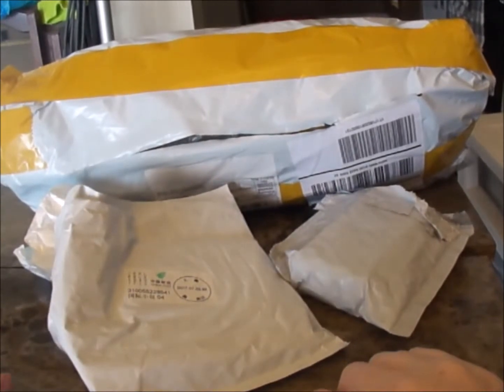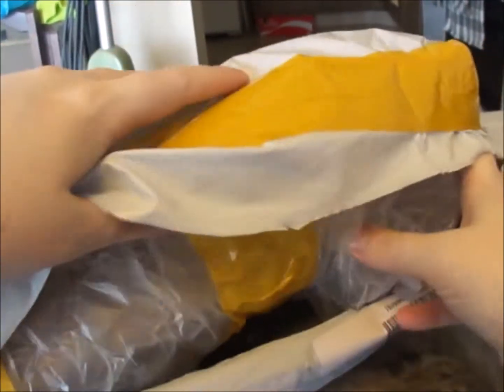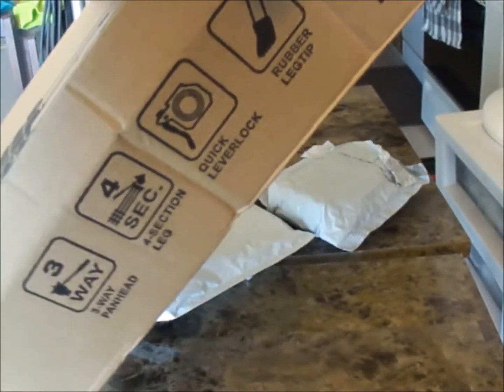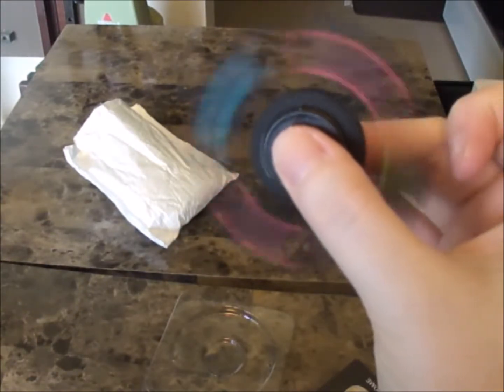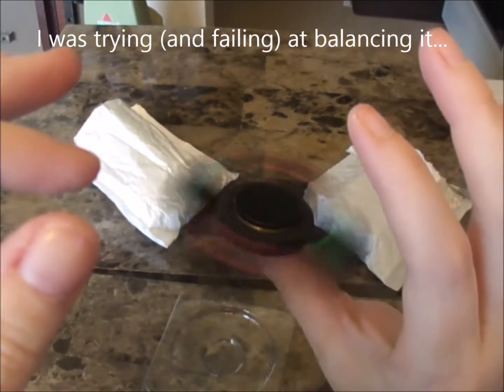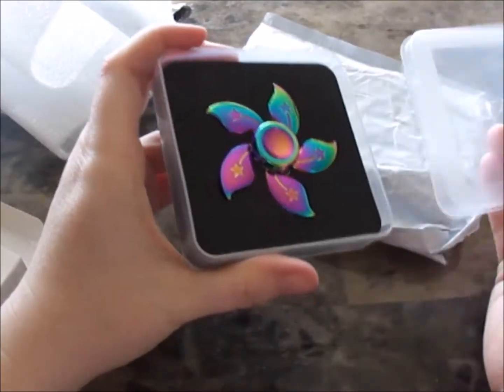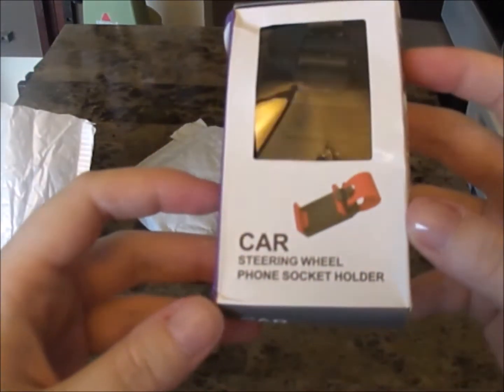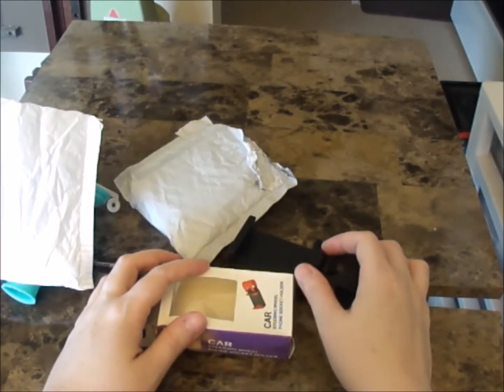Wish Haul Unboxing Scam? Real Deal?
Haul from the very talked about site WISH.com. Wish is a very discounted site and everything comes from across the world (mostly china).  You have to pay shipping for EACH individual item even if you buy from the same seller. Prices change often and multiple sellers sell the same items so you have to look around for the best deal.

Items in video(not in order seen):

1. Telescopic Camera Tripod Stand

3. Flashing Light-up Fidget Spinner

4. Flower Shaped Rainbow Star Spinner

5. Universal Car Phone Holder

6. Water-saving Saving Device Tap Splash Faucet